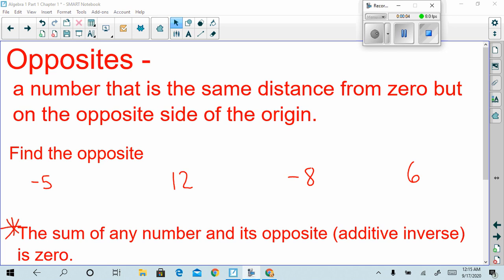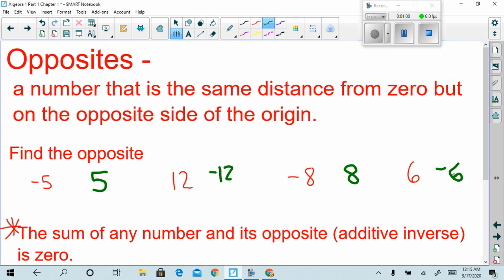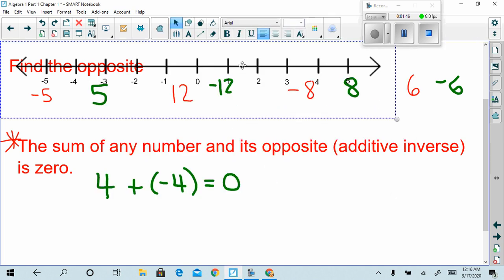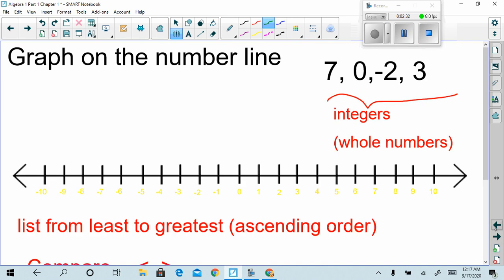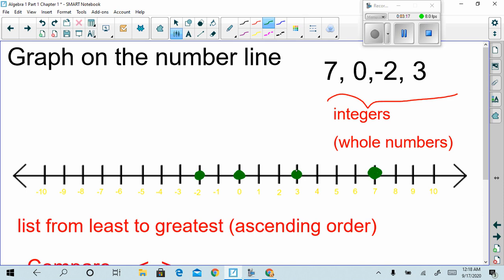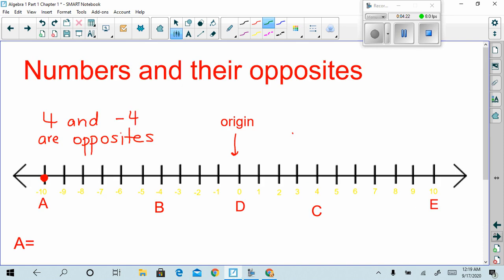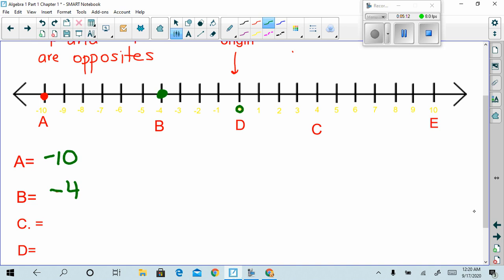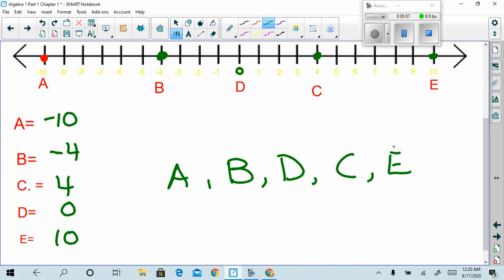PART 1 LESSON 1 4 INTEGER INTRO